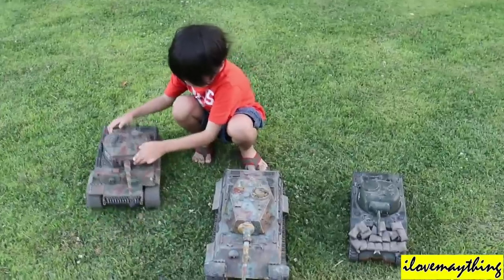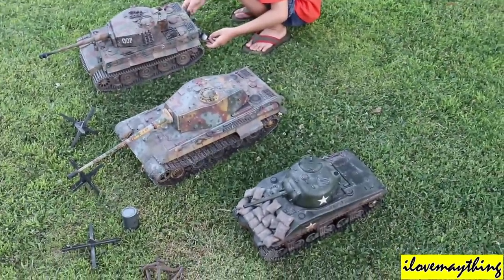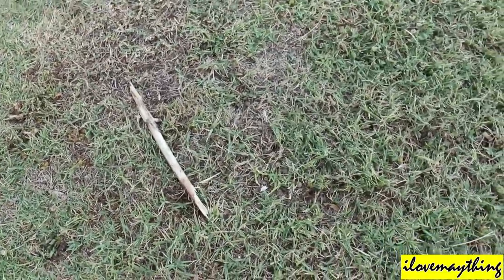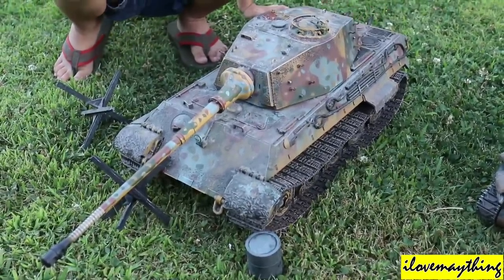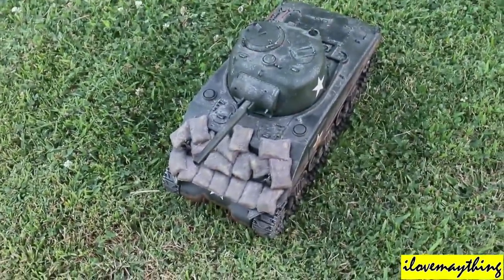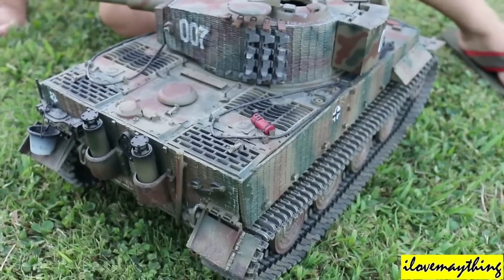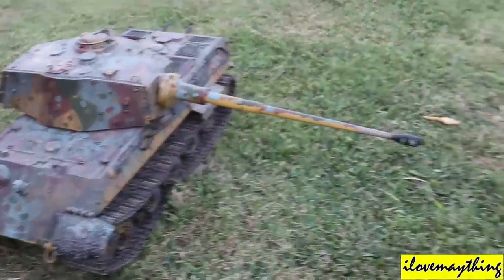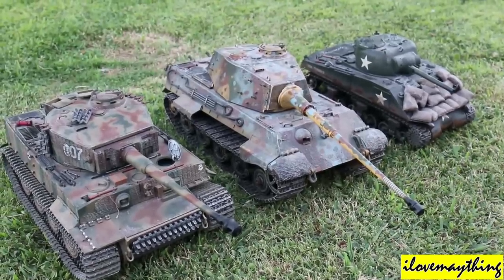Toy Tanks For Kids? German Tiger, King Tiger and American Sherman 1:16 Tanks